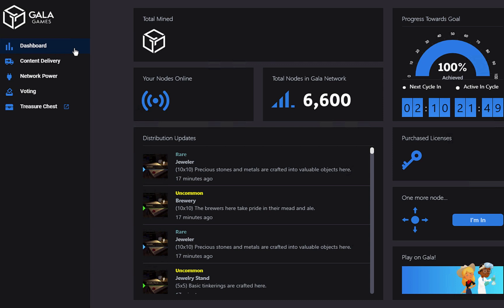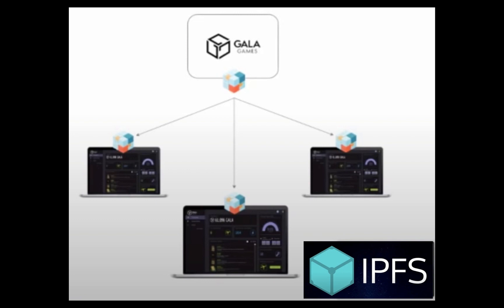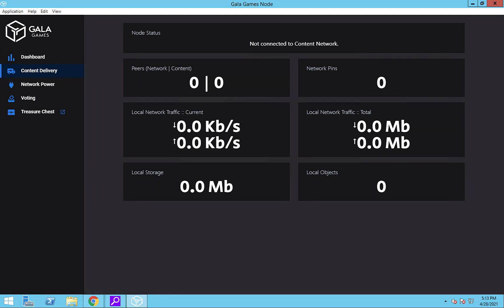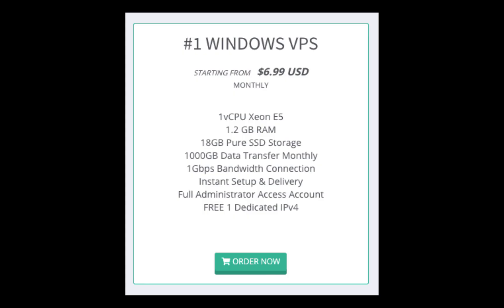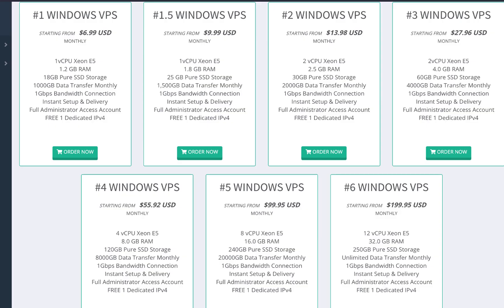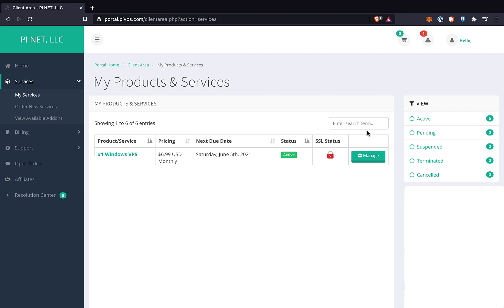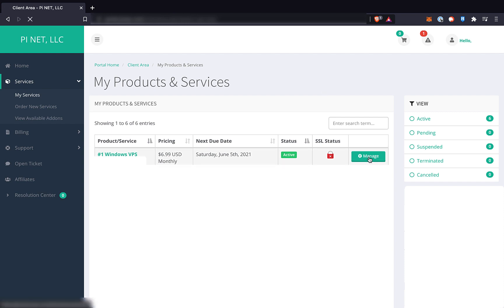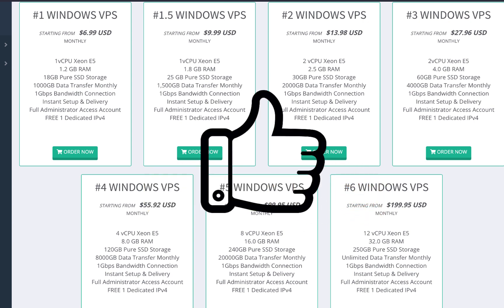NEW IPFS GALA GAMES NODES ARE HERE | Installation Instructions - Do You Need to Upgrade Your VPS?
► cryptosteel - Back up your seed phrase on metal instead of paper

My favorite Crypto card
💳 Fold card- Earn Bitcoin back on all of your purchases - 20,000 sats with signup